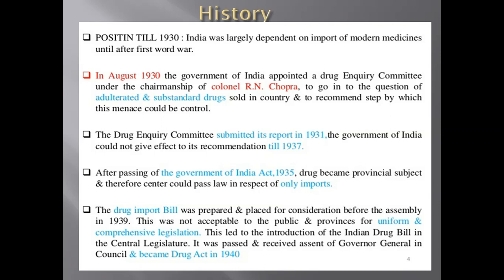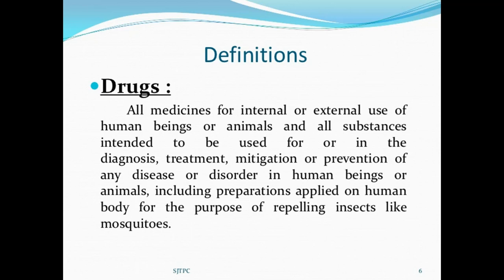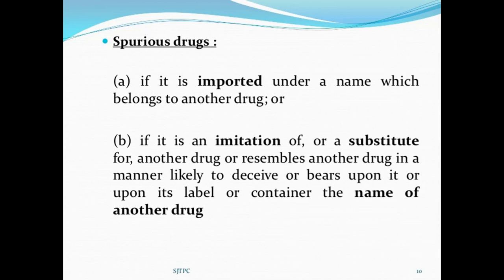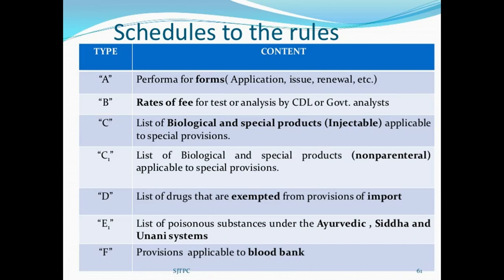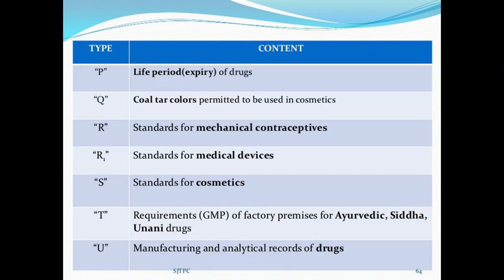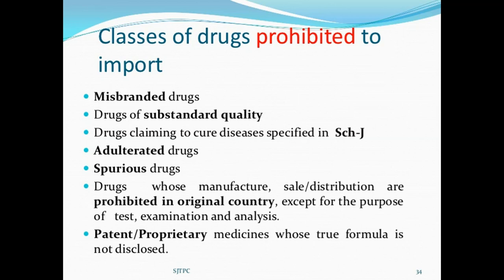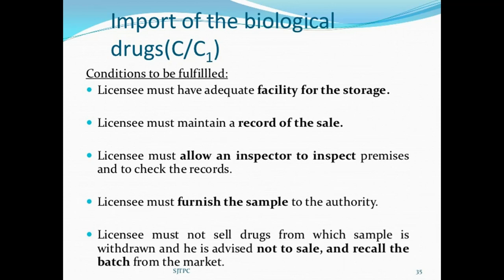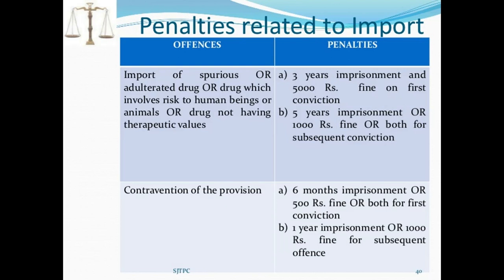PHARM JURIS ONLINE CLASSES BY PROFF.BIKASH RANJAN PANDA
PHARM JURIS ONLINE CLASSES BY PROFF.BIKASH RANJAN PANDA,SIPS JHARPOKHARIA

CLASS NO-1